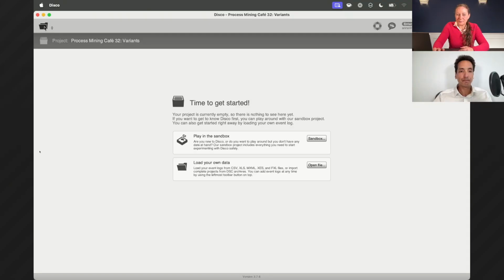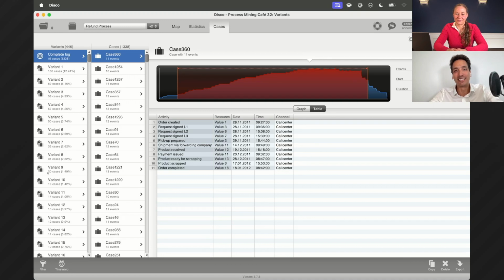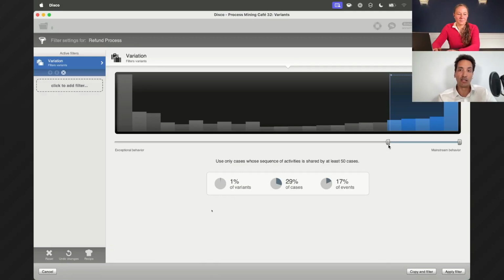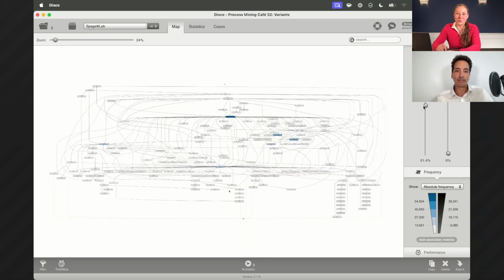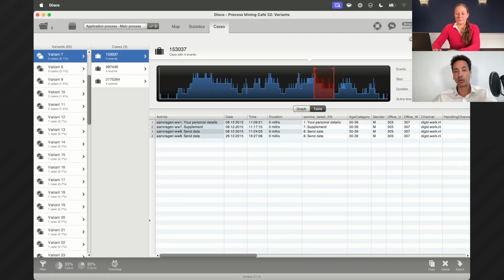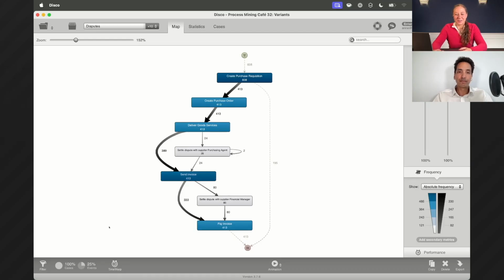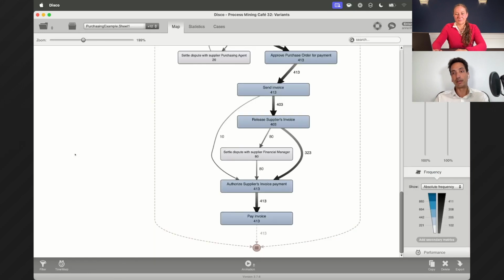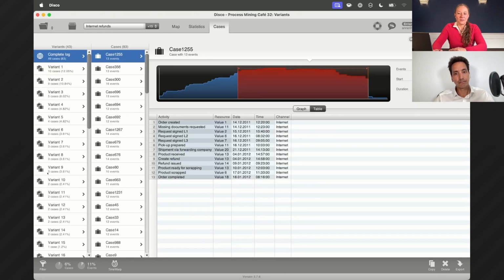Process Mining Café 32 — Analyzing Variants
Rudi and Anne take you on a journey to think about variants, explain possible traps if you rely on variants as an indicator too early, and show how to use variants productively.

For a more detailed summary, and for the links to the pointers mentioned during the show, refer

Chapters:

0:00​ Intro
02:50 Variants vs. variation
04:13 What are variants
10:51 Different types of processes have different distribution of variants
17:59 Using variants to simplify process maps
26:45 Variants need to be on the right level to be meaningful
45:28 Remember that variants change based on the filters
48:30 Analyzing variants
01:02:46 Closing